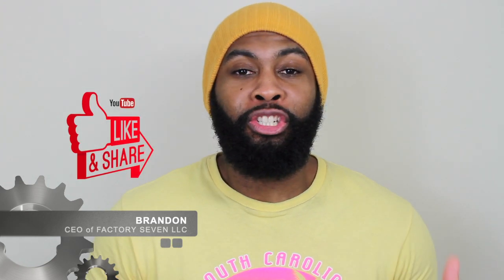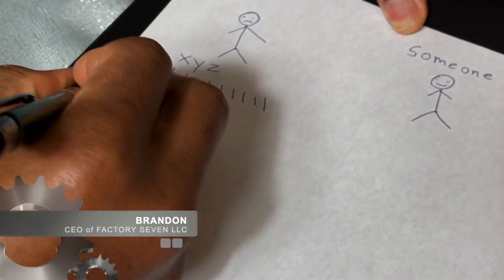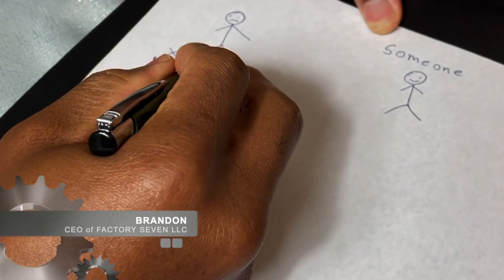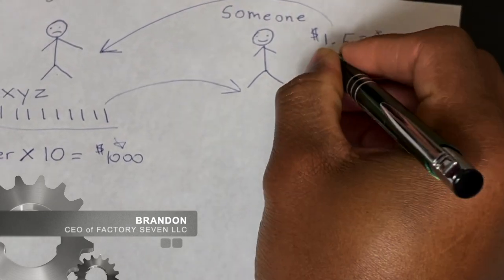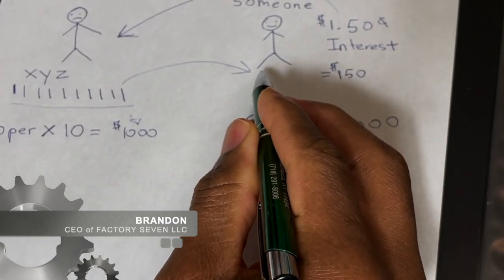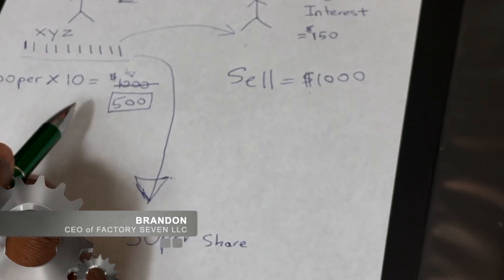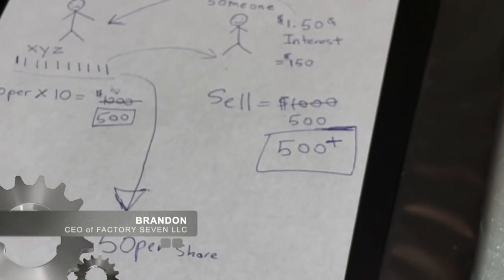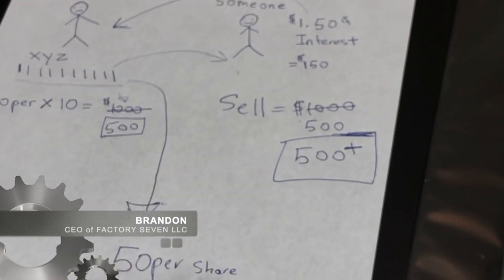How Does Short Selling Work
Short selling is a term we hear a lot. Especially in this climate with companies such as Game Stop and AMC. Here, I do an analysis of what short selling is.